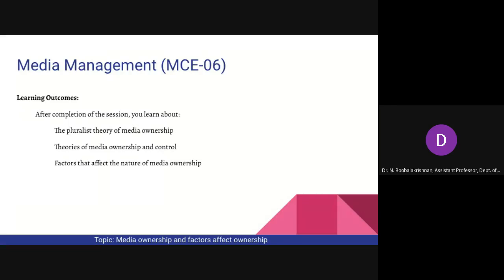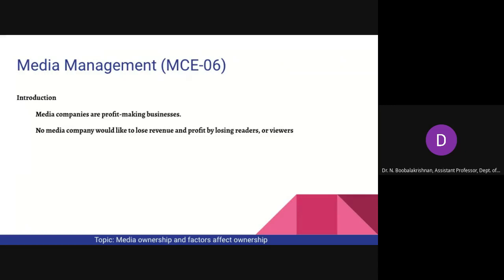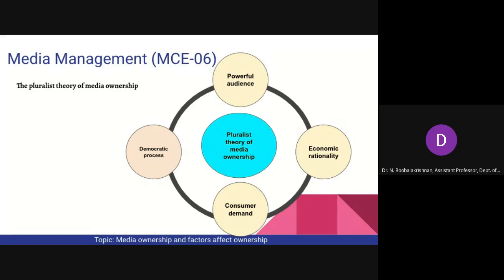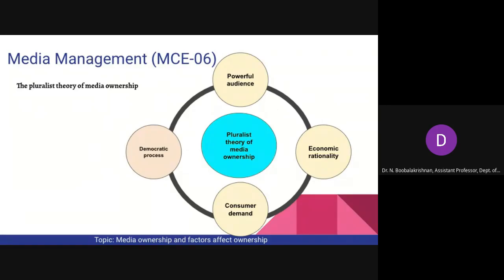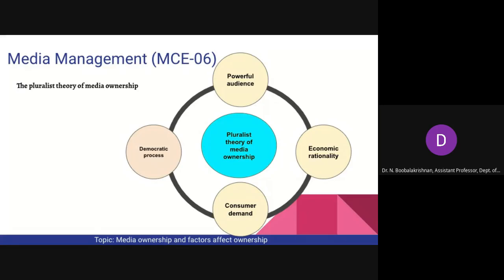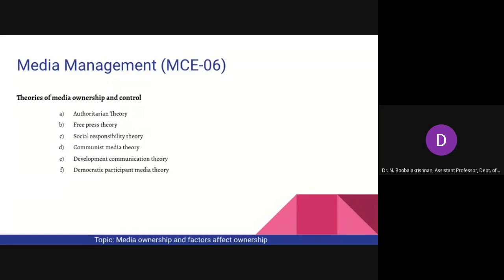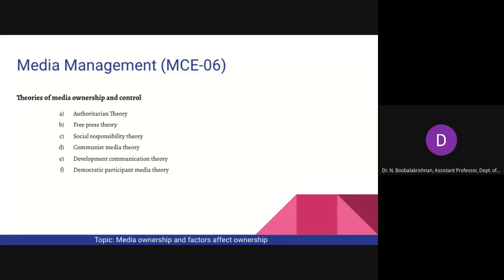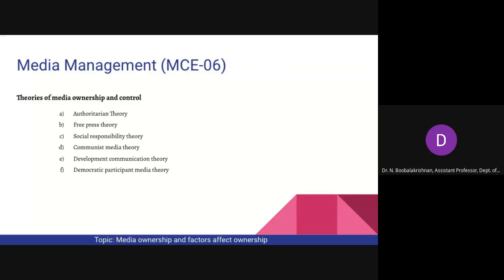MM Media ownership and Factors affect ownership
Media Management  Media ownership and Factors affect ownership